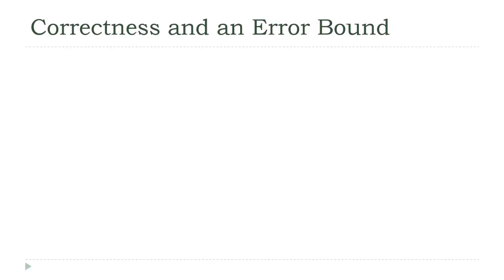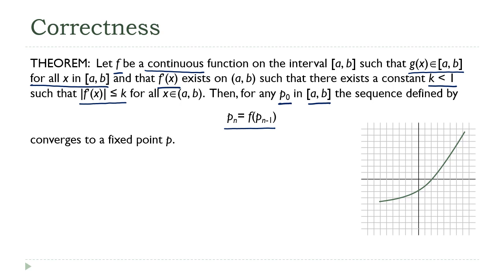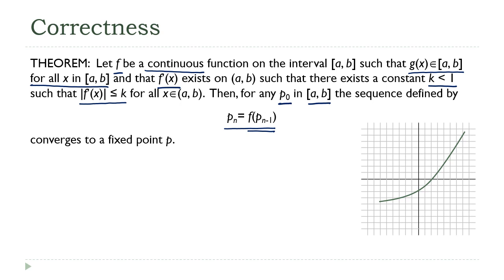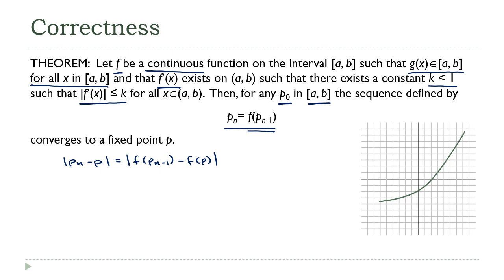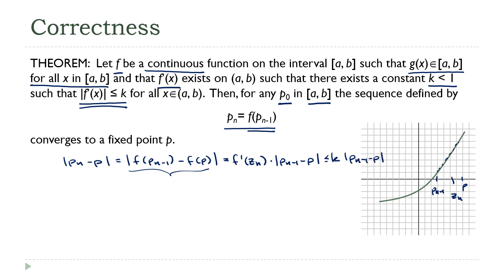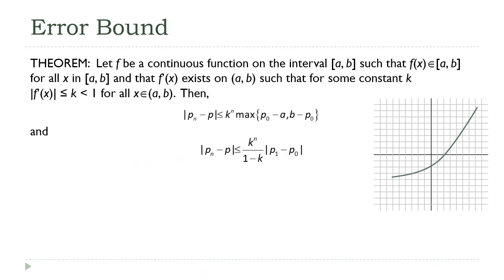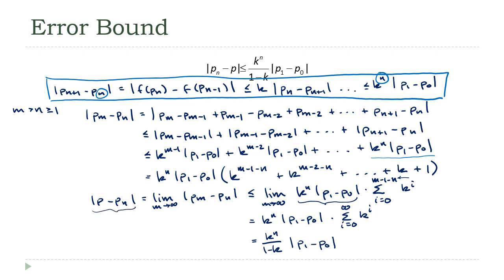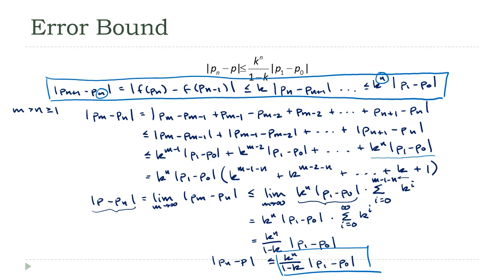Fixed Point Iteration Correctness and Error Bound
At this point, we're ready to look at the correctness of our fixed point iteration algorithm.  We're going to look at both the circumstances when the process converges and look at a bound on the method's error.

00:02  Introduction
00:28  Proof of Correctness
06:20  Proof of First Error Bound
08:36  Proof of Second Error Bound